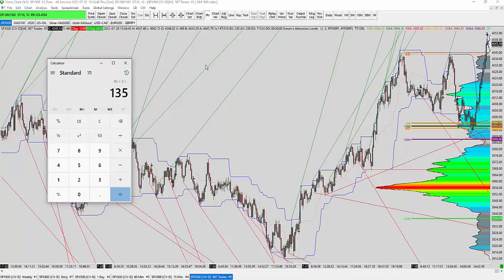Smart vs Random StopLoss